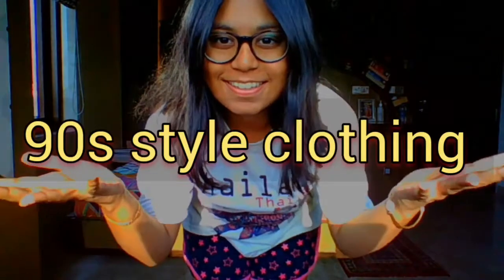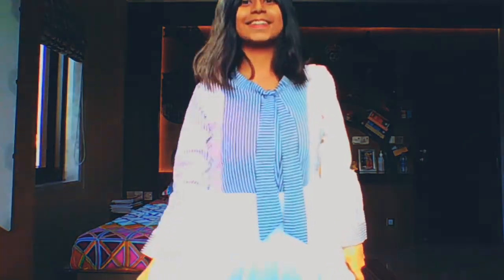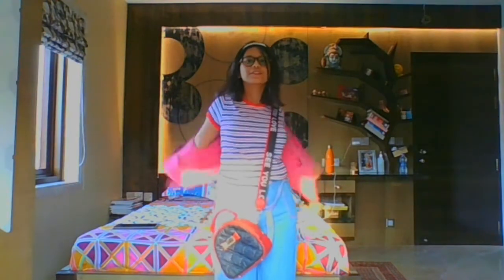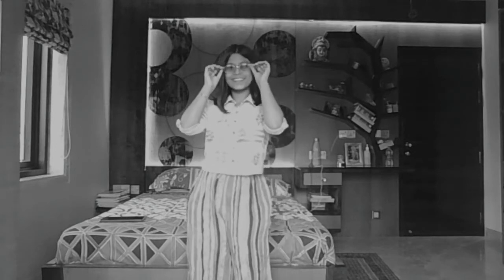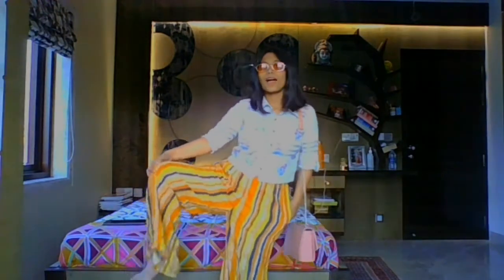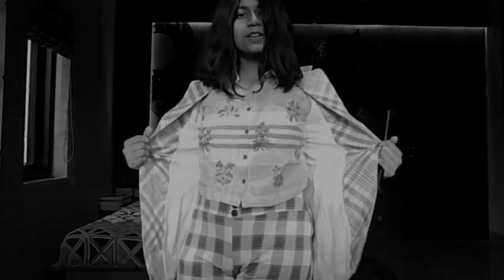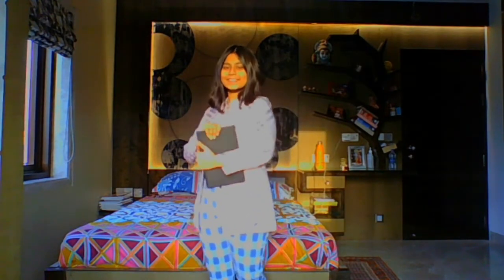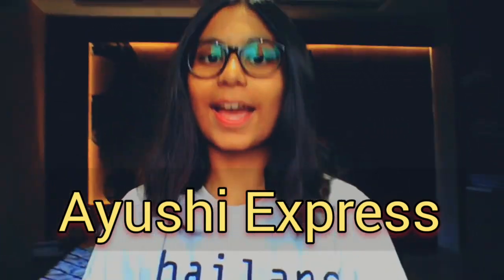90s style clothing❤❤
so tried something different this time. I will not say that this video is a perfect 90s clothing one but still there is a touch of 90s I hope so.